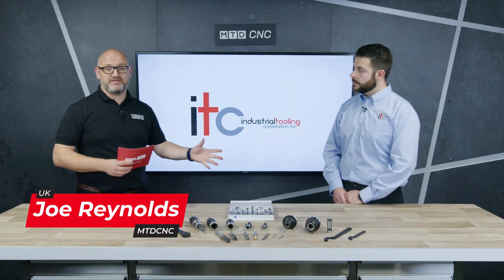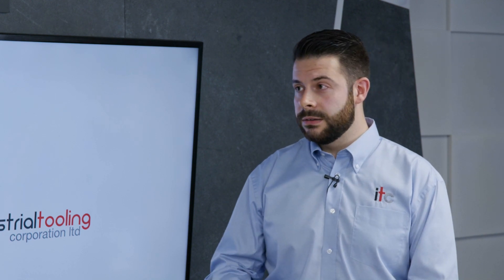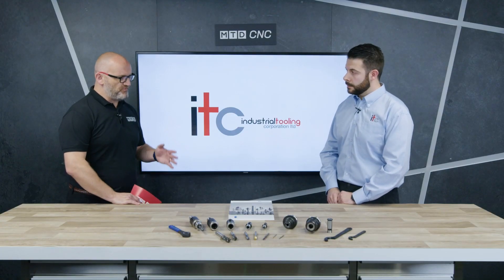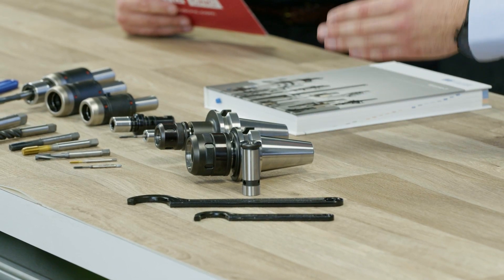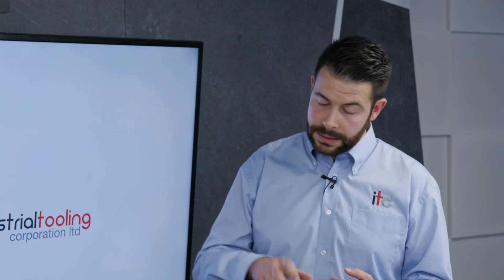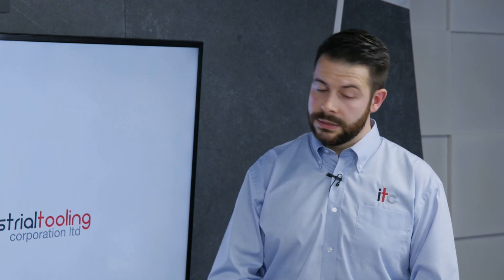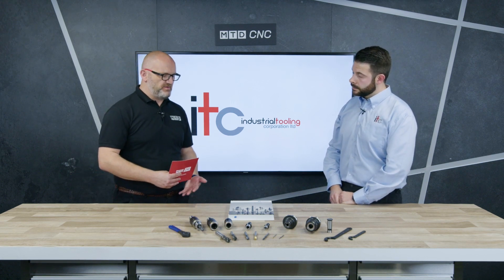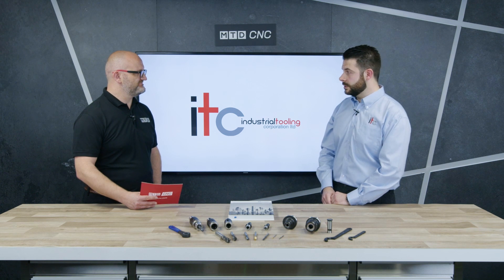BIG KAISER Tools Give Big Benefits from ITC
In today's Technical Corner Ben Morgan from specialist tooling supplier ITC tells us about their BIG KAISER range of products. As Joe Reynolds from MTDCNC discovers all BIG KAISER products are face & taper giving them the ultimate in dual contact performance. As BIG KAISER manufacture the gauge that face & taper spindles are made to ensure that their products are the truest on the market. Their high-power HNC milling chucks are precision ground and balanced for high-speed machining and very rigid for heavy cutting giving security against pullout. BIG KAISER collet chucks have a guaranteed concentricity at the collet nose of less than 0.001 and less than 0.003µ at 4xD and are available for all machine tool spindle systems. Clamping sizes range from 3mm -32mm in various lengths, and collects are available for axial or through coolant systems. The MEGA Synchro Tapping system is perfect for high-performance rigid tapping on CNC machines. It improves thread quality and tool life by reducing thrust loads caused by synchronisation errors by up to 90%.

BIG KAISER - big benefits.